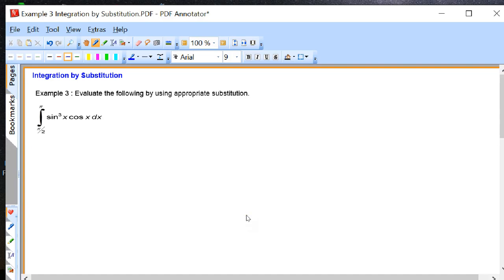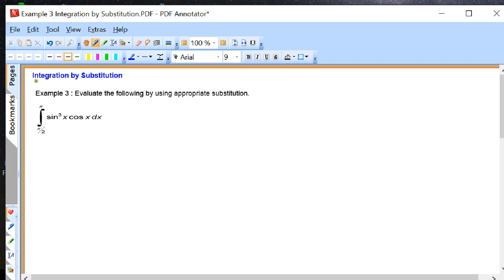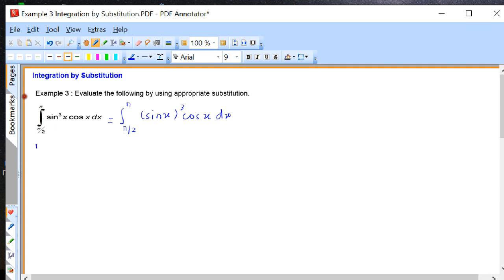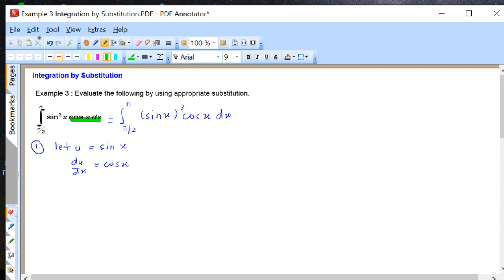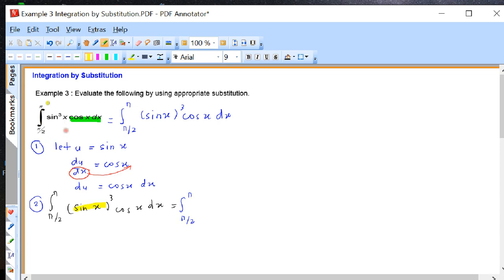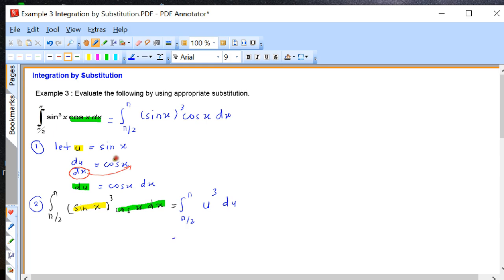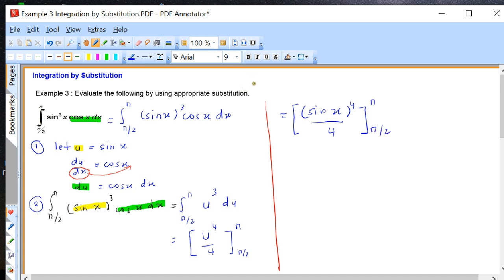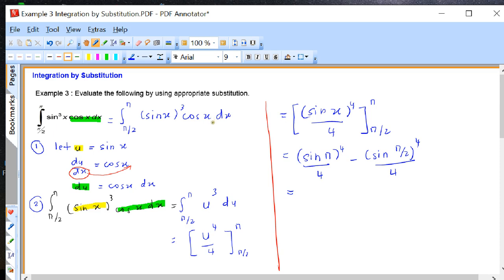Eg3 Integration by Substitution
In this video, you will look an example on how to integrate the function using substitution techniques.